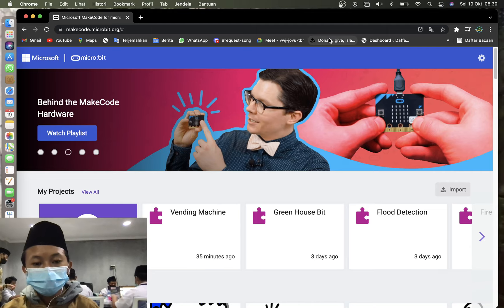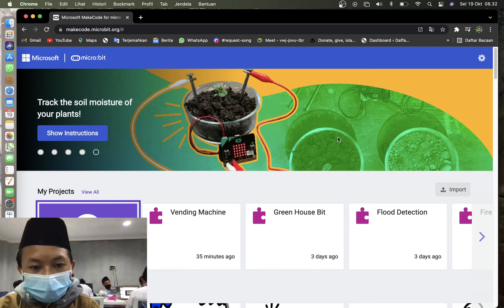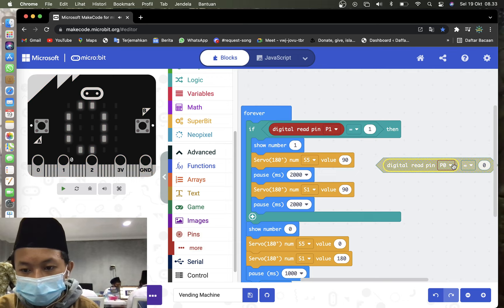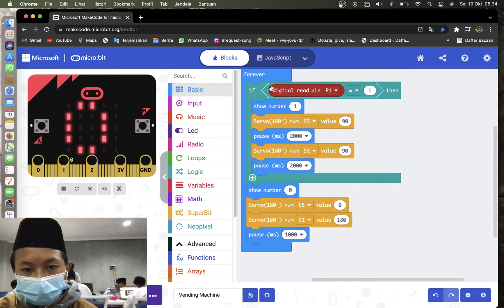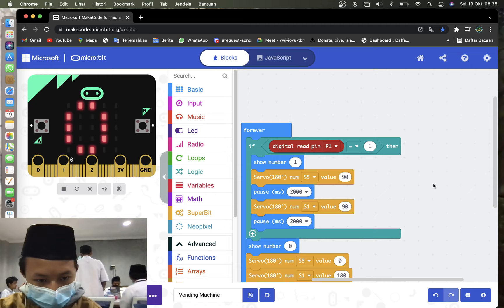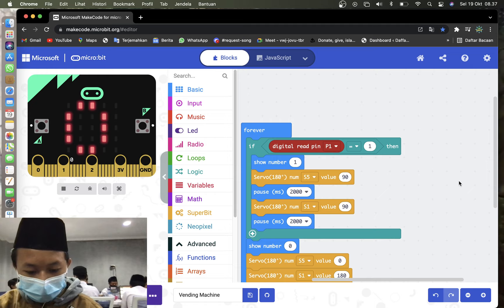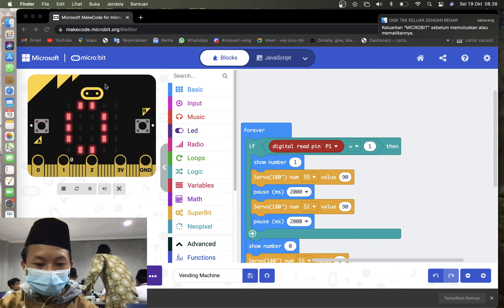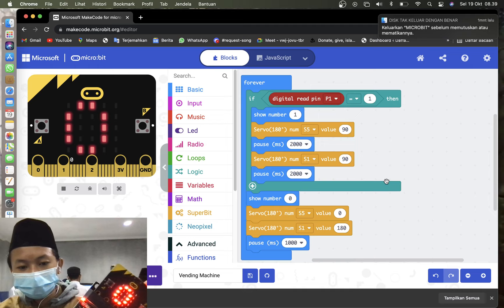Making Basic Vending Machine